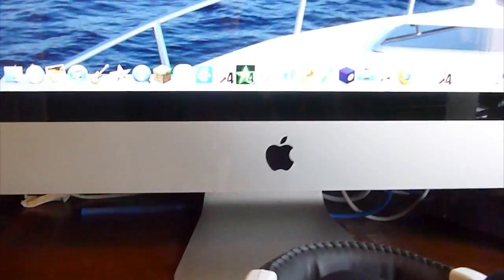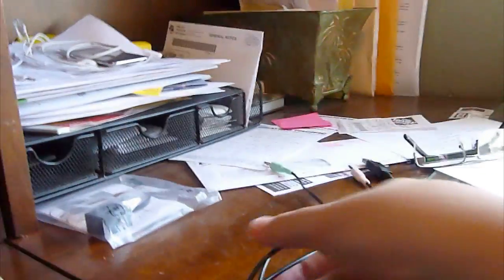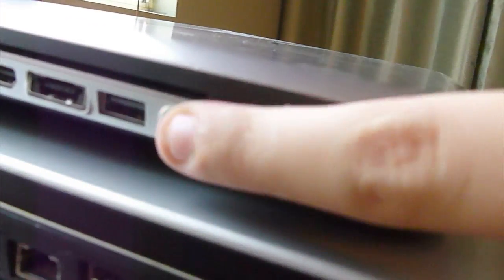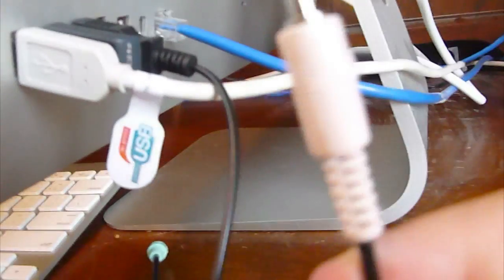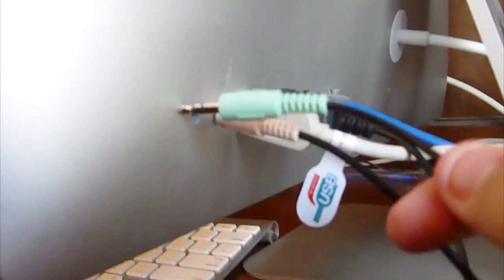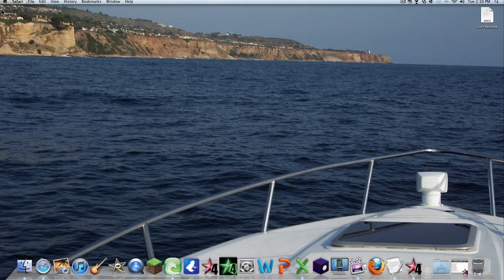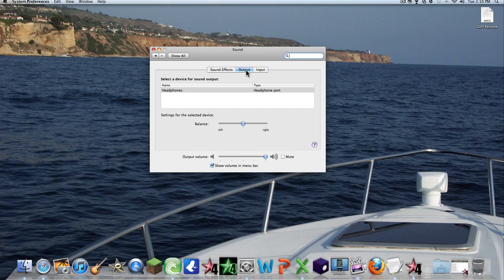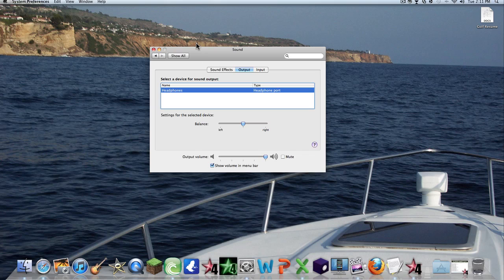How to setup Turtle Beach Headsets on a Mac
I have gotten so many questions on how to do this so here you go.